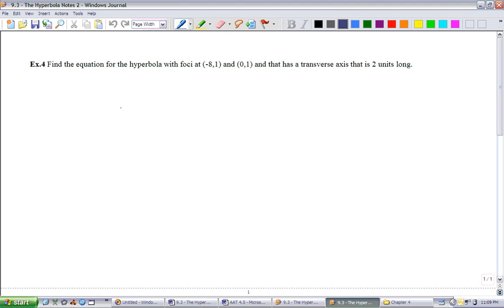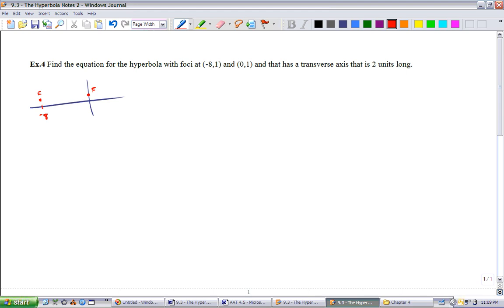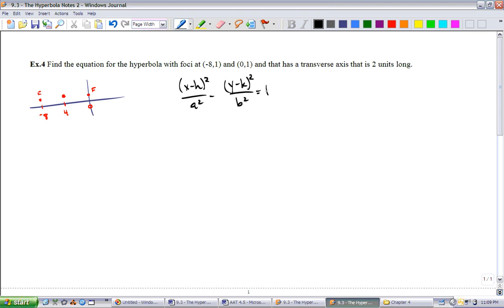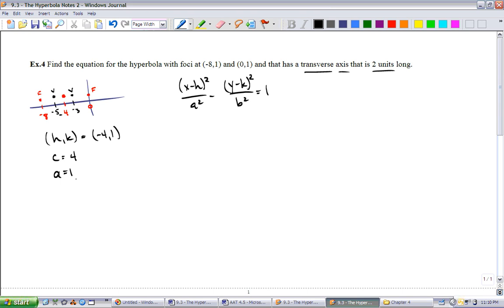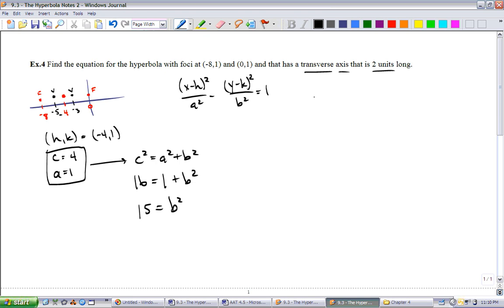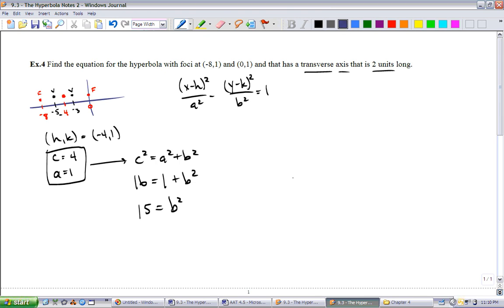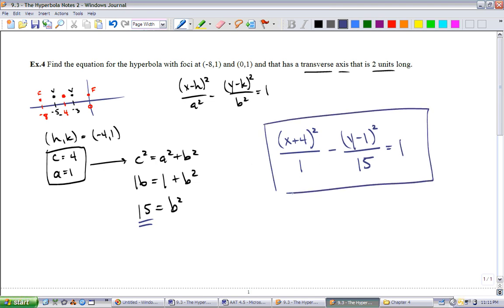9 3 3 Hyperbola Example 4